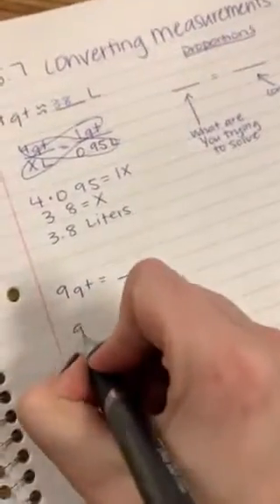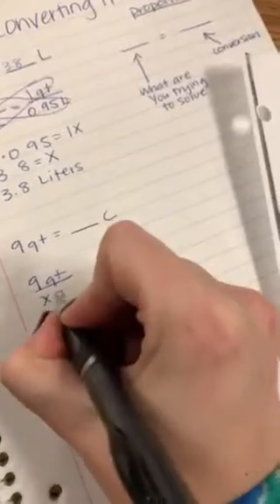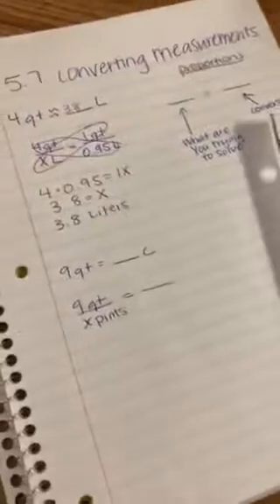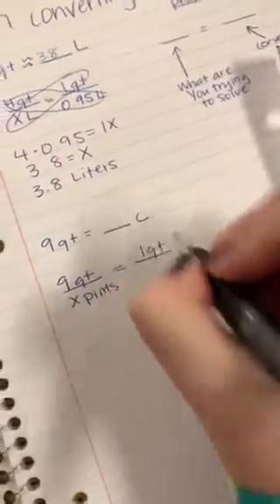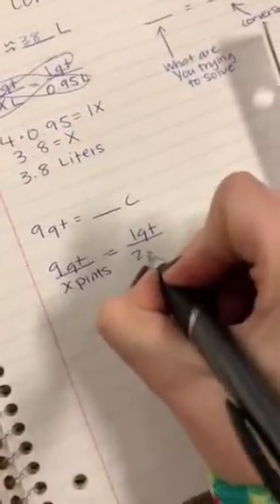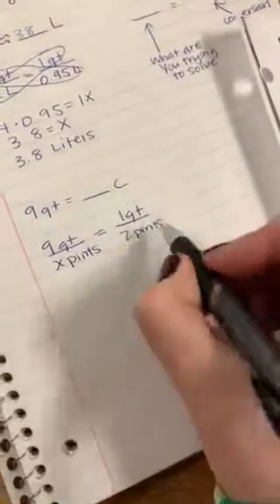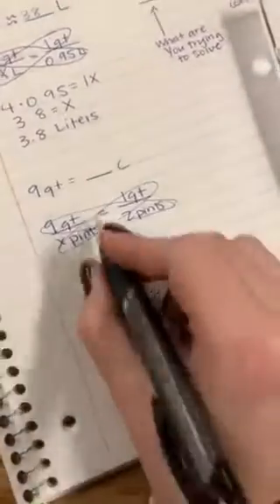5.7 Converting Measurements with proportions